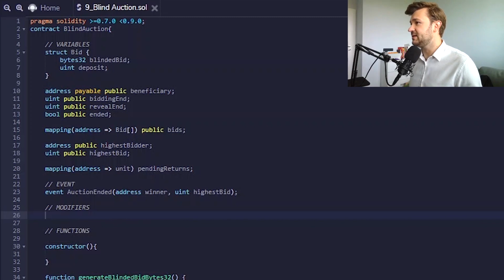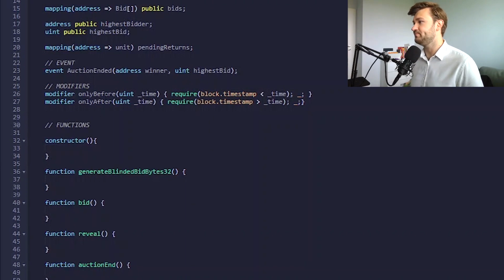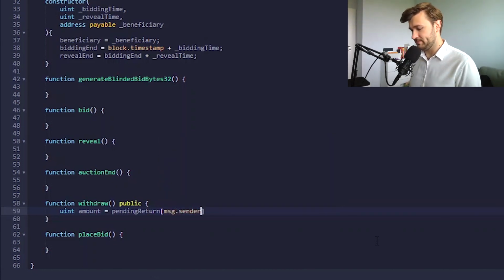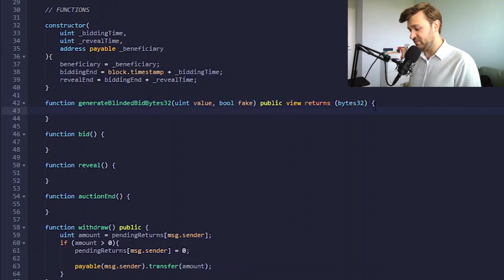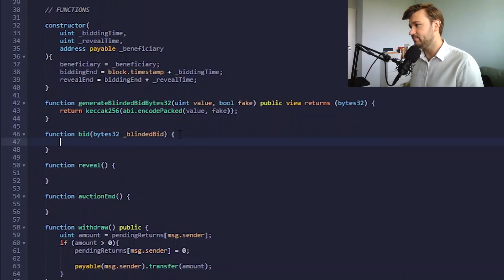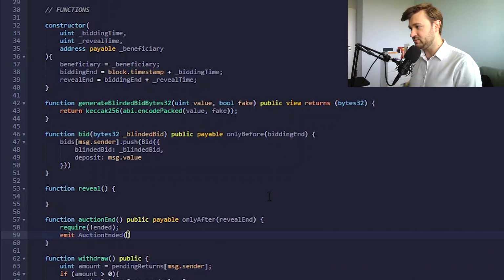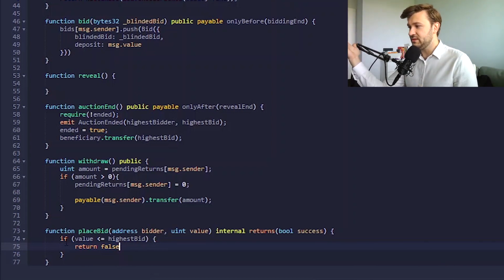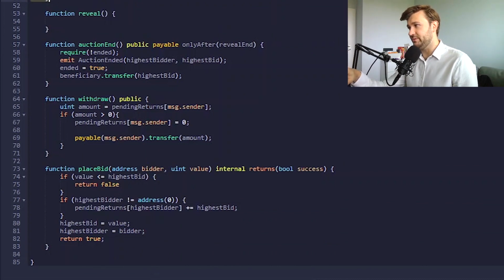Building A Blind Auction (2/3) - Introduction To Solidity [Part 11]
In this video we're continuing our blind auction. We're coding all but one function needed for this smart contract and introducing the cryptography element.